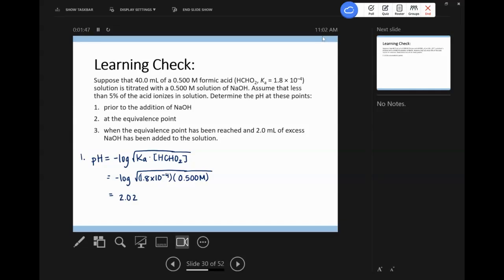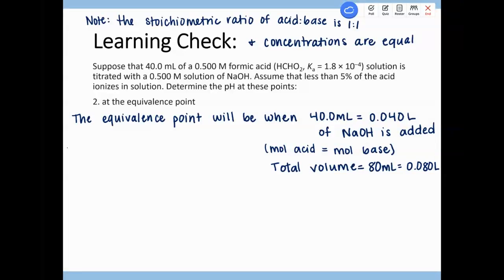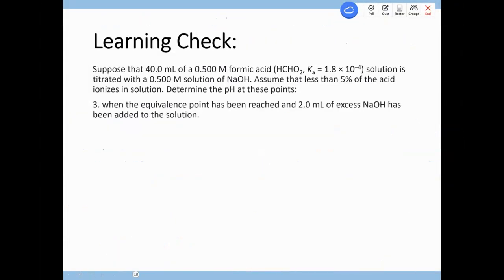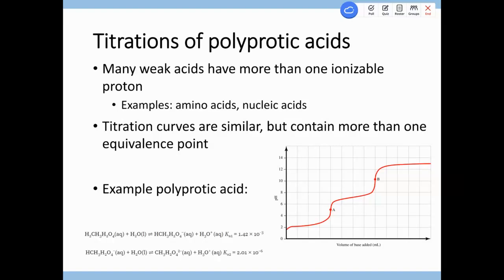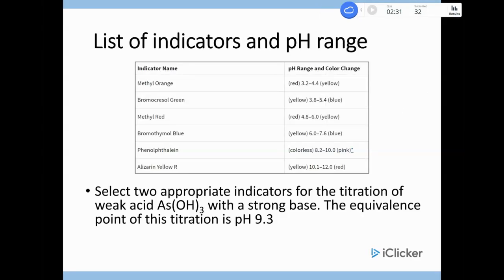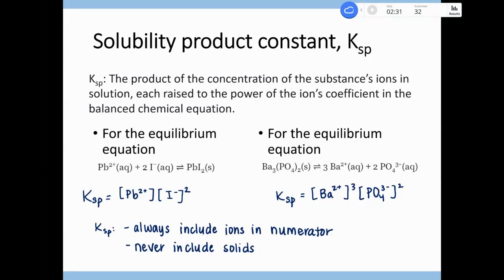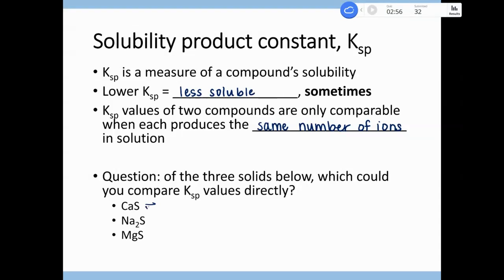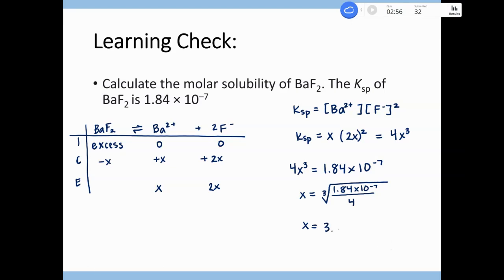General Chemistry II - Chapter 17 Part 4